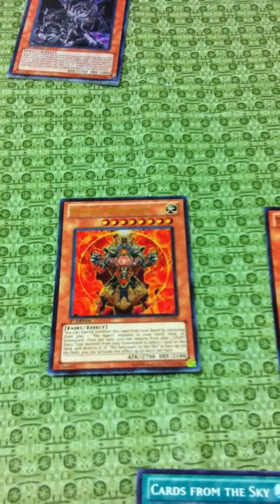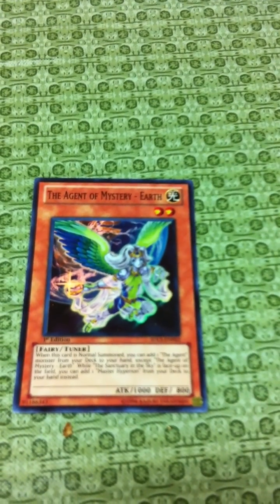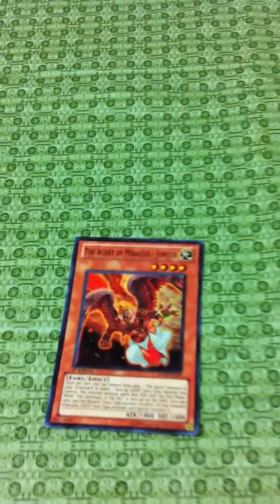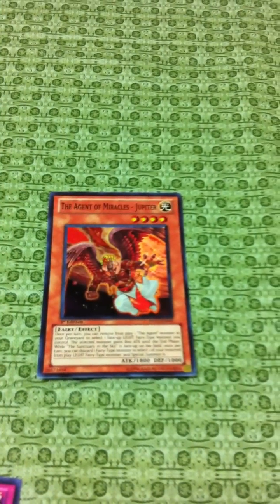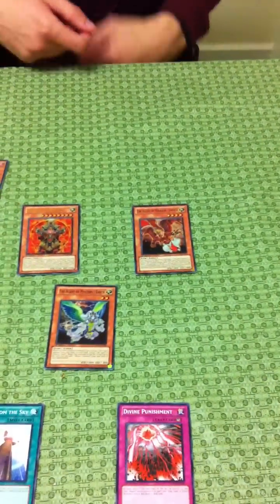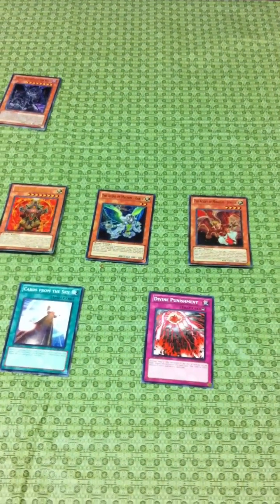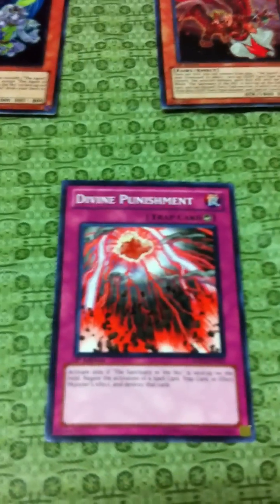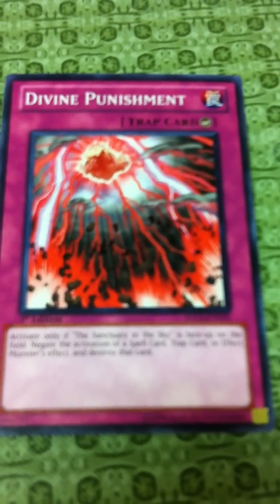The Agents and Dark World Talk Part 1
Discussion on The Agents and Dark World archetypes